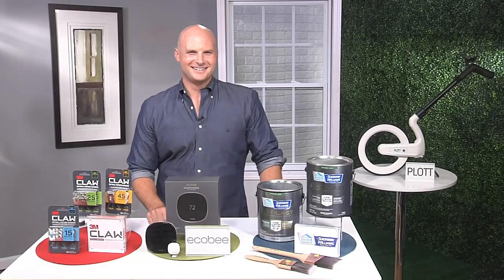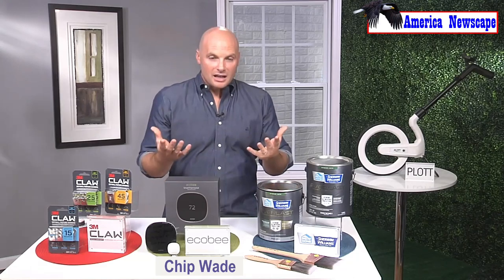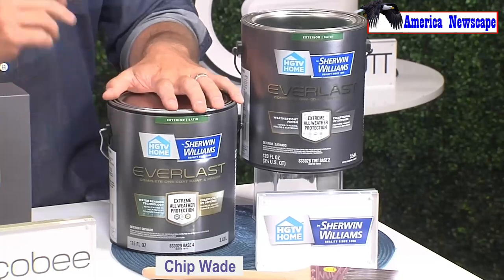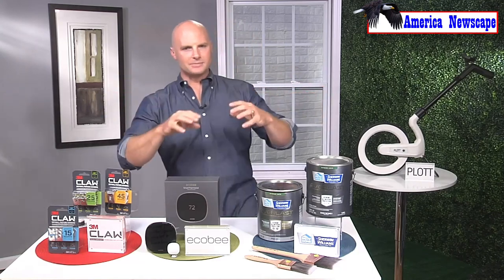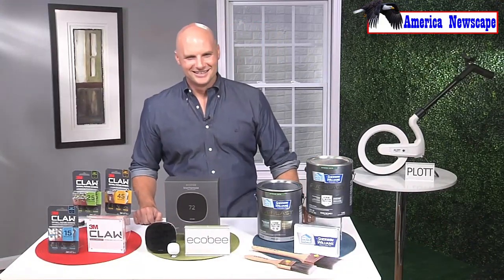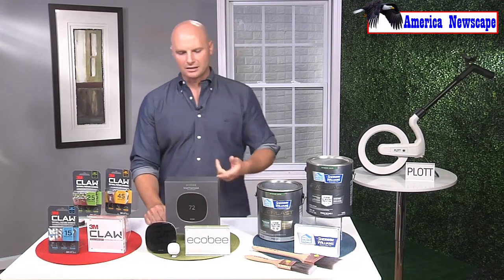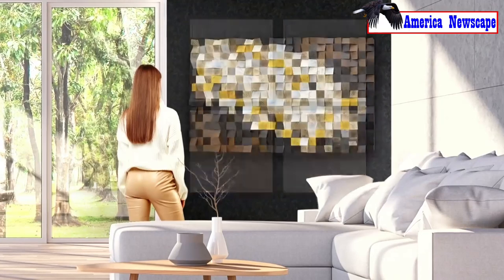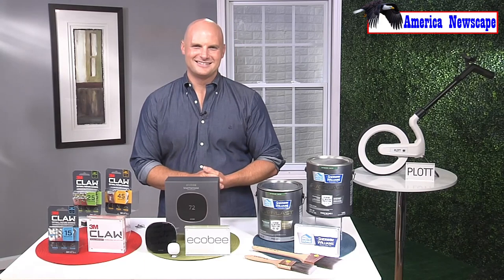Hot DIY Products to Show What Sizzles this Summer via HGTV's Chip Wade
America Newscape sharing some DIY courtesy of our favorite TV contractor Chip Wade the “Original Emmy Winning Host of HGTV shows like Elbow Room, Curb Appeal, The Block just to name a few.

Atlanta native Chip Wade has building in his blood. Coming from a long line of experienced carpenters and woodcraftsmen, Chip began working with his father at an early age – and over the years developed an interest in design, carpentry, landscaping and renovation. After graduating with a degree in mechanical engineering from Georgia Tech, Chip moved on to earn his certification in residential construction while working for an Atlanta based home builder.

Chip transitioned into media in 2007, lending his carpentry skills to the Atlanta team of HGTV’s Designed to Sell. Since then Chip has appeared on HGTV’s Curb Appeal: The Block, Ellen’s Design Challenge, HGTV’s Showdown, HGTV’s Design Star, HGTV’s Wise Buys, Oprah, and CNN.

As the host, designer and executive producer on his Emmy Award Winning series, Elbow Room, Chip is there from concept through construction to show HGTV and DIY viewers how to customize their spaces and transform houses into homes that perfectly suit their lifestyle. He has become known for his unique ability to utilize cutting edge materials, processes and authentic creativity to craft these large scale, multi-faceted projects Chip is also currently filming a new show for HGTV and DIY.

Chip represents several national brands as a spokesperson and is the owner and lead designer of Wade Works Creative LLC, offering services in residential and commercial design, architecture, realty, and building one of a kind amazing stuff. Chip’s career is devoted to using his expertise to help people make educated home improvement decisions.

Courtesy: Sherwin-Williams, Carta from PLOTT, ecobee and 3M